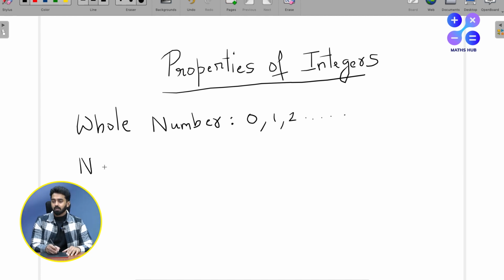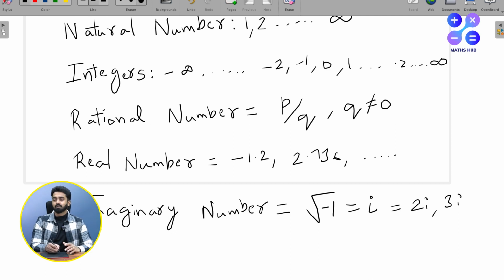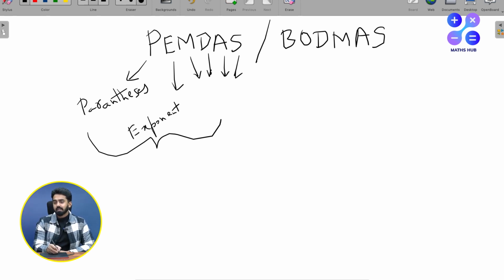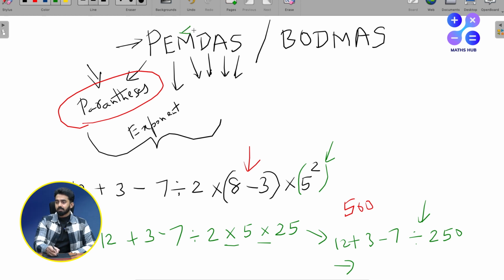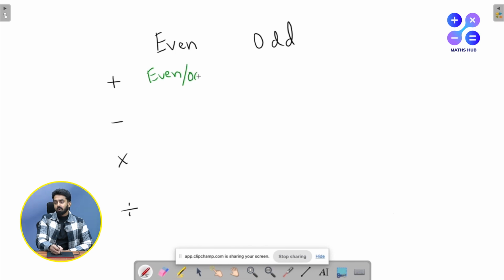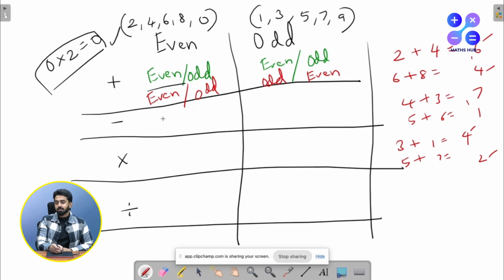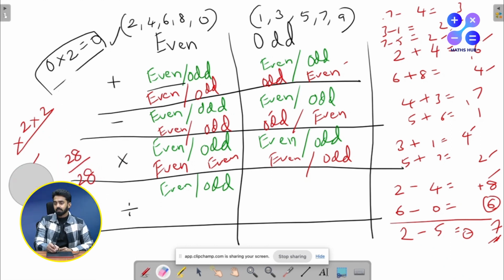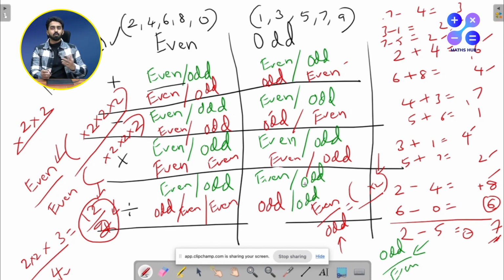GMAT Focus Edition Integers | Introduction to GMAT Focus Edition Integers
Video Topic - Introduction to GMAT Focus Edition Integers

Over the next few months, we're focusing on a special mission: helping aspirants of the GMAT Focus Edition exam conquer their quantitative and data insights sections. 🎯
We understand that the GMAT can be a daunting challenge, but we're here to make it a little less intimidating. Our upcoming videos on the Math fundamentals for the GMAT Focus Edition is designed to cover everything you need to learn about math concepts required for the new version of the GMAT exam.